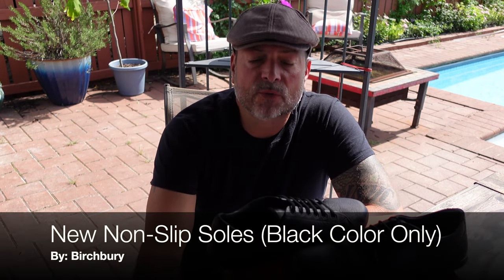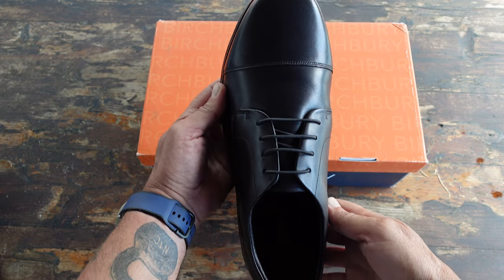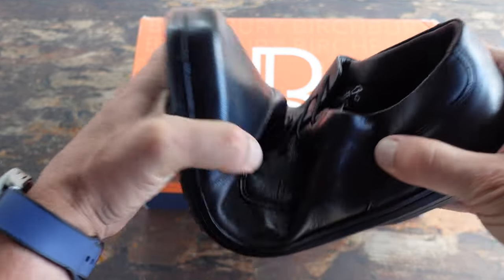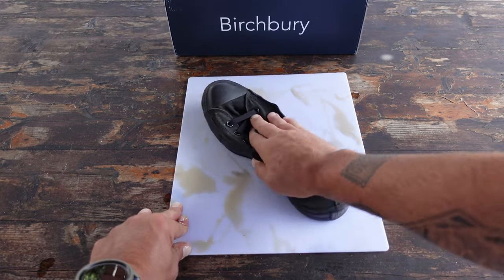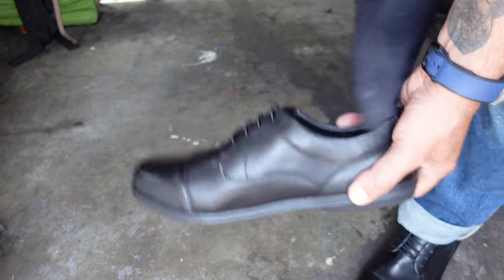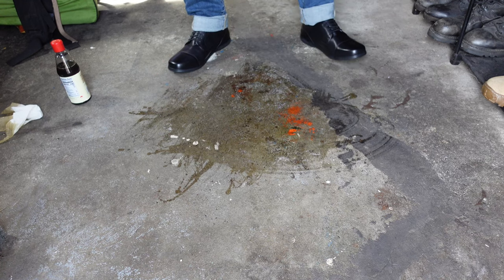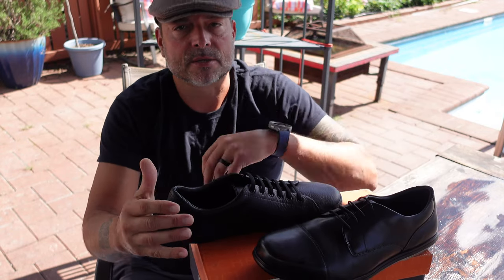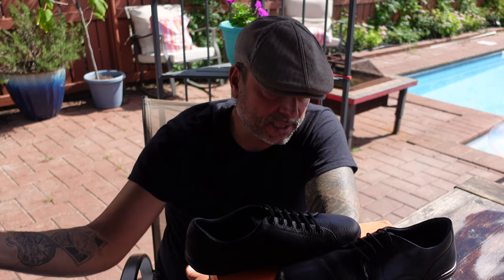Birchbury Minimalist Non-Slip Shoes Review: Style Meets Safety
👞 Welcome to our Birchbury Minimalist Non-Slip Shoes Review! In this comprehensive video, we explore the fusion of style and safety that Birchbury brings to the table with their innovative footwear.
👟 Birchbury Shoes - Join us as we dissect the genius behind Birchbury's shoe design. These shoes are not just stylish; they're also engineered for optimal safety.
🩰 Minimalist Footwear - Discover the world of minimalist shoes and how Birchbury has mastered minimalist design without compromising on comfort and support.
🚫 Non-Slip Shoes - Learn about the advanced technology that makes these shoes exceptionally slip-resistant, making them perfect for a variety of environments, including busy restaurant crews.
🛡️ Safety Footwear - Find out why Birchbury's Non-Slip Shoes meet and exceed safety standards, providing you with peace of mind in every step, ideal for restaurant crews and beyond.
🔍 Shoe Review - Our in-depth review covers fit, comfort, durability, and style. Get a detailed look at what these shoes offer, whether you're a restaurant crew member or just a shoe enthusiast.
🌟 Stylish Shoes - Explore the fashion-forward elements of Birchbury's footwear and see how you can effortlessly elevate your style while maintaining safety.
👣 Comfortable Shoes - Experience firsthand the comfort provided by these shoes as we delve into the materials and features that ensure all-day comfort.
📊 Footwear Safety - Understand the critical importance of choosing safe and reliable footwear, particularly for restaurant crews and other professionals in demanding environments.
🔬 Shoe Performance - We'll conduct real-world performance tests and comparisons to help you make an informed decision, whether you're in the market for restaurant crew shoes or everyday footwear.
🌆 Minimalist Design - We'll delve into the minimalist design philosophy and how Birchbury has successfully applied it to their shoes.
💪 Slip-Resistant Shoes - Discover why these Birchbury shoes are considered some of the best non-slip shoes on the market.
🔝 Shoe Durability - Learn about the materials and craftsmanship that contribute to the durability of these fashionable and practical shoes.
👠 Fashionable Footwear - See how these shoes stand out as both fashionable and functional in various settings.
📈 Shoe Comparison - We'll compare Birchbury's Non-Slip Shoes with other options on the market, providing valuable insights for your shoe selection.
🧐 Product Evaluation - Our detailed evaluation will help you make an informed decision when choosing the right footwear for your needs.
👞 Shoe Quality - Understand the quality standards that Birchbury maintains to ensure your footwear is built to last.
🔑 Style and Safety - Uncover how Birchbury's shoes seamlessly combine style and safety, catering to a broad range of consumers, including restaurant crews.
🏆 Best Non-Slip Shoes - Discover why Birchbury's Non-Slip Shoes are considered some of the best in the industry.
👟 Shoe Recommendations - Get expert recommendations and insights to make the perfect shoe choice for your specific needs, whether you're a restaurant crew member or coach Helder.
Join us as we dive deep into the world of Birchbury's Minimalist Non-Slip Shoes, exploring their features, performance, and value.